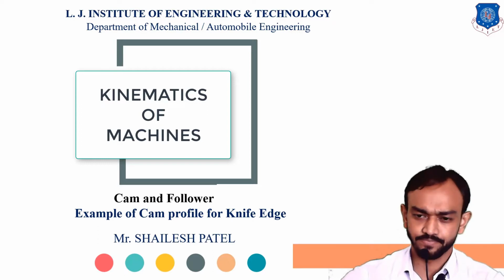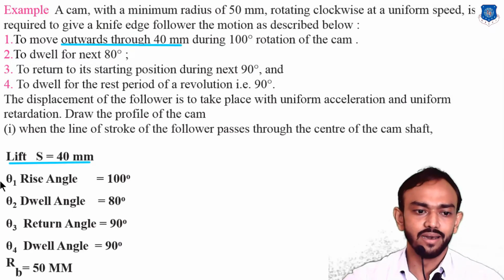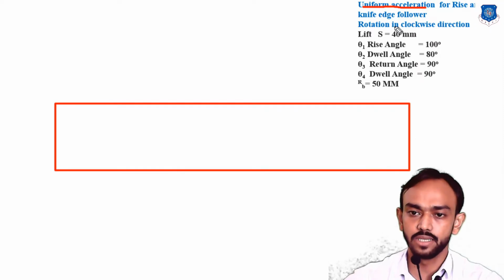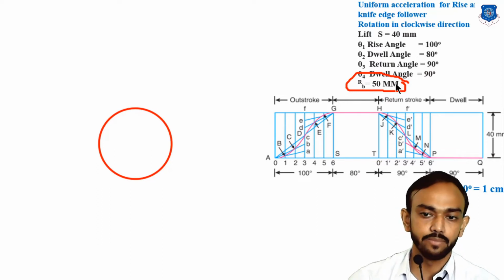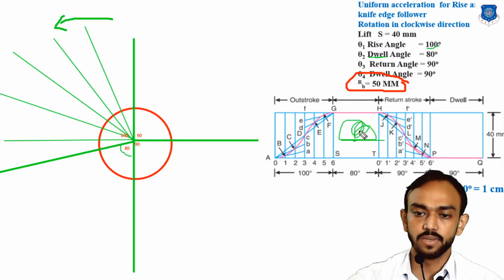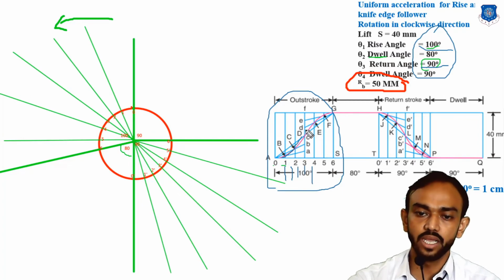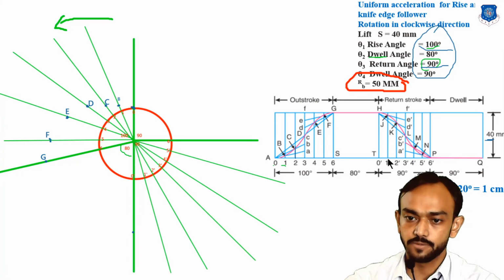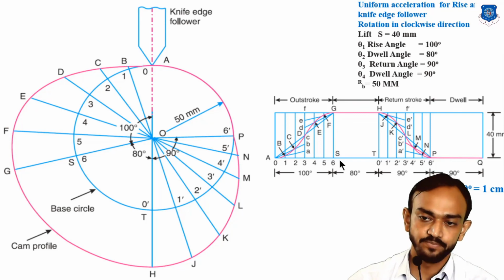L 47 Numerical of Knife Edge Cam Profile | Kinematics of Machines | Mechanical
Numerical of Knife Edge Cam Profile